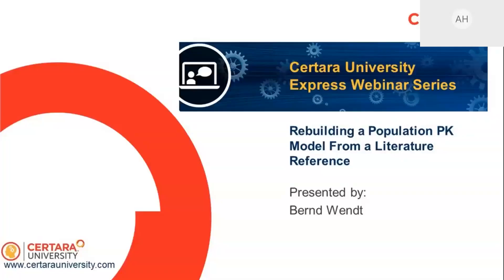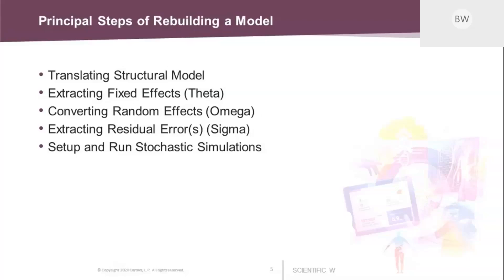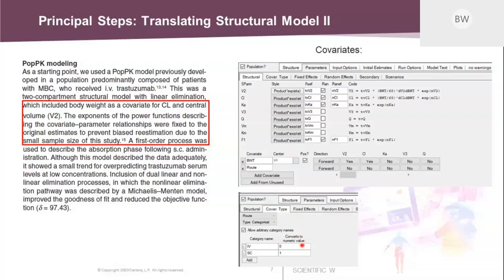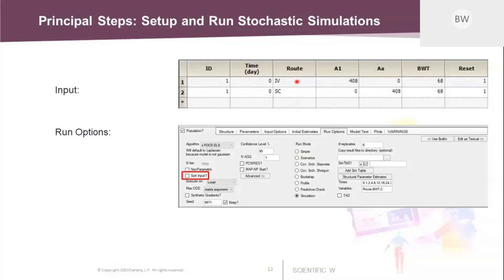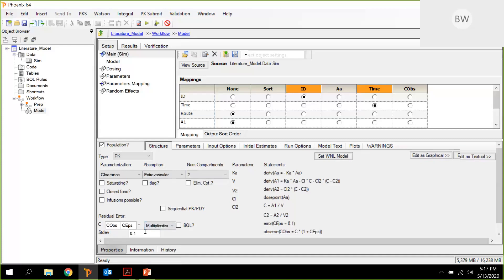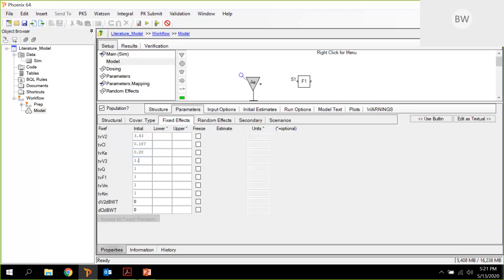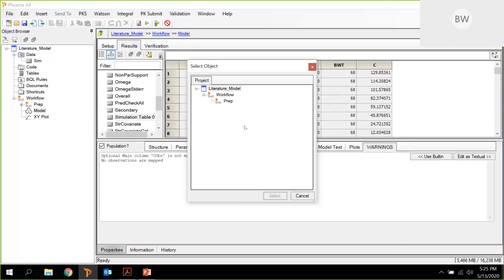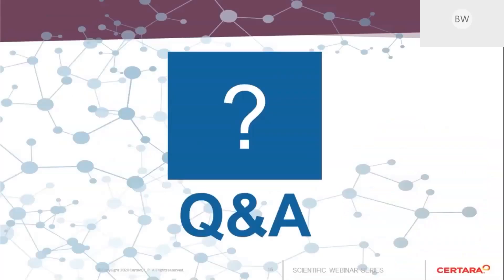Rebuilding a Population PK Model From a Literature Reference Presented by Bernd Wendt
Often you are working on data from an existing compound where literature data exists. This webinar will help users build up a population PK model from a literature reference.